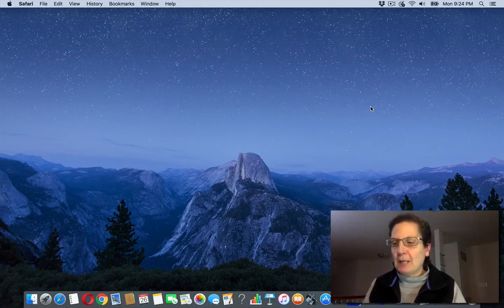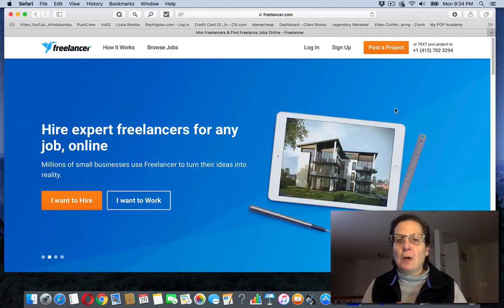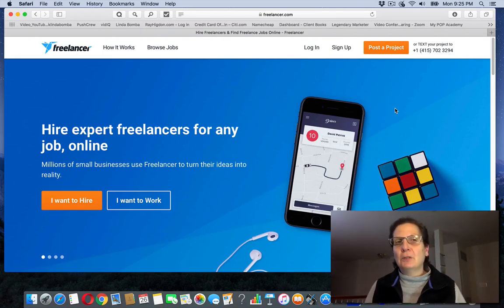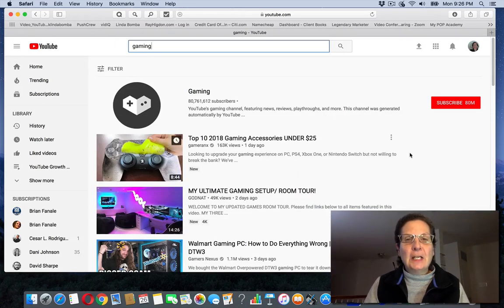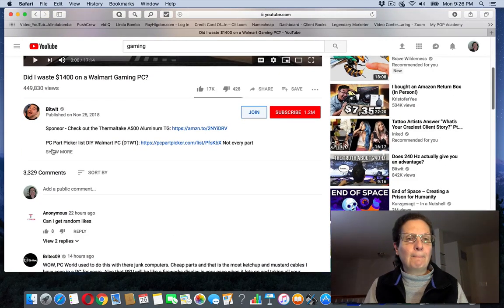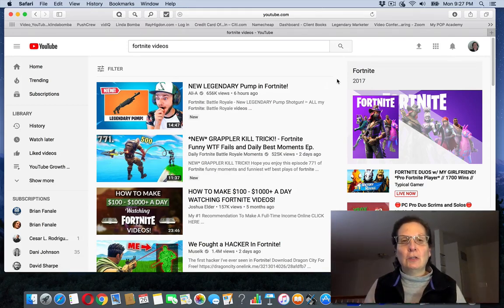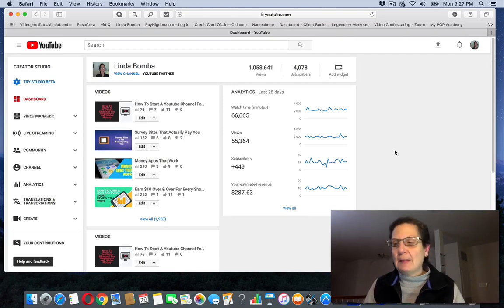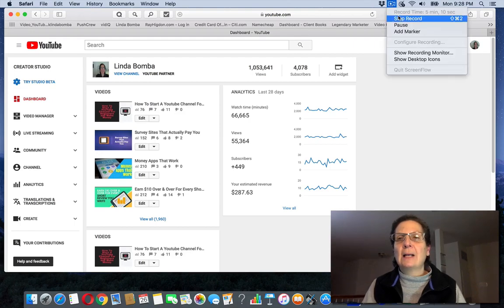How To Make $100 A Day Online As A Lazy 15-16 Year Old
Linda Bomba